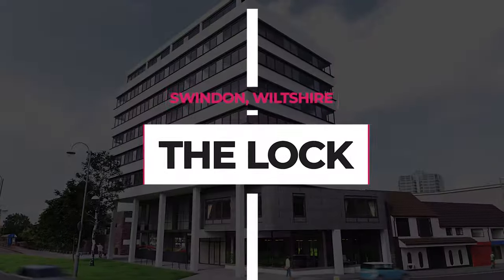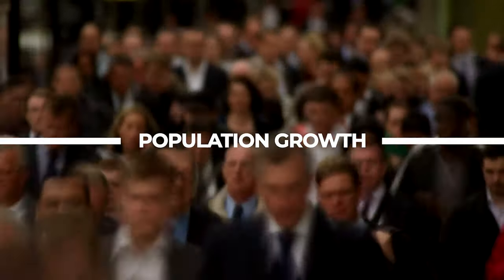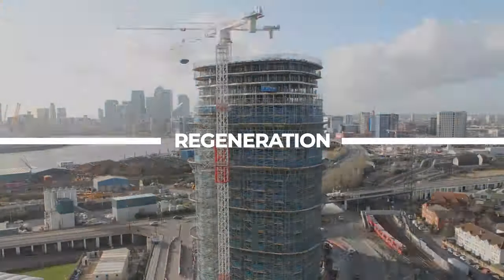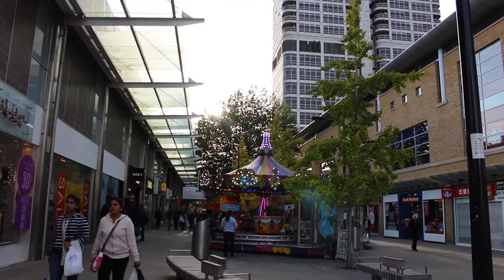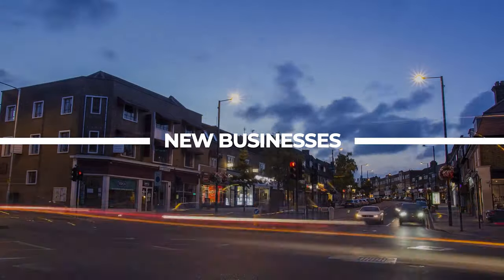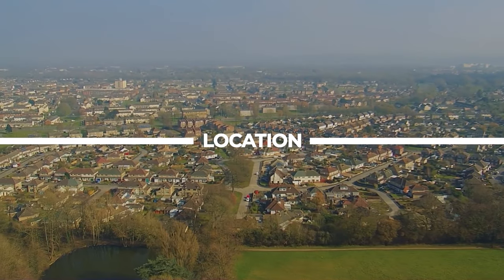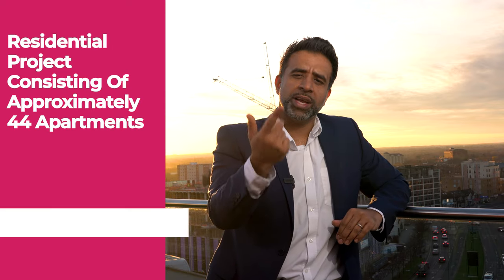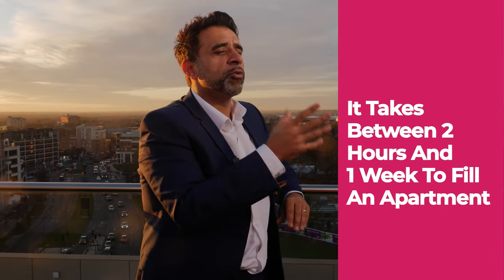The Lock - Swindon | Residential Investment Opportunity | Opulent Investments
The Lock in Swindon features 44 stylish apartments consisting of studio, one and two bedroom apartments. All apartments are completed, fully operational, and provide immediate income with absolutely no development risk. Situated in a prominent town centre location just 1 minute walk away from Swindon Central Station (47 minute train ride to London) and 2 minute walk to Swindon Town Centre, The Lock is perfectly positioned to capitalise on the growing rental market in Swindon.

With an abundance of companies headquartered in Swindon namely, Honda, Zurich Insurance, WH Smiths, Great Western Trains and Nationwide to name but a few, the employment rate in Swindon is the third highest in the UK. This coupled with an increasing population and boost to regeneration has meant Swindon is now a hot prospect for future capital growth and strong rental yields.

The Lock is available to buy with finance and prices start from just £115,000 and prices are negotiable. See below some of the key investment highlights on this project:

Investment Highlights

Prices starting from just £115,000
Project is complete and operational
No development risk
Situated 1 minute away from Swindon Train Station
2 Minute walk away from Swindon Town Centre
150-250 years leasehold
Serviced apartment style management possible
Anticipated yields of 7% on long term rental